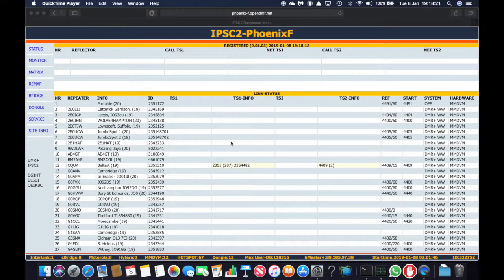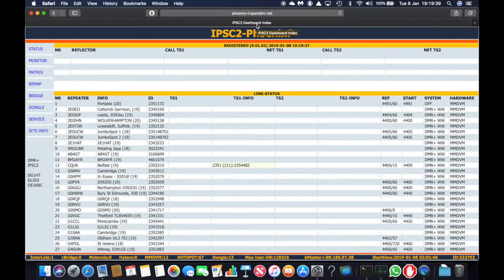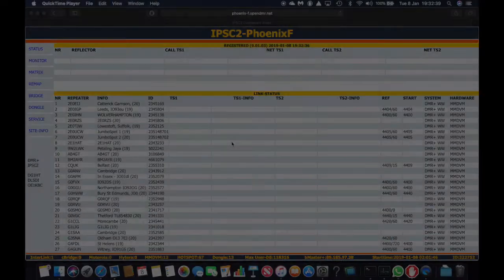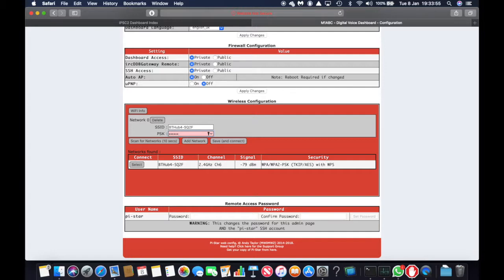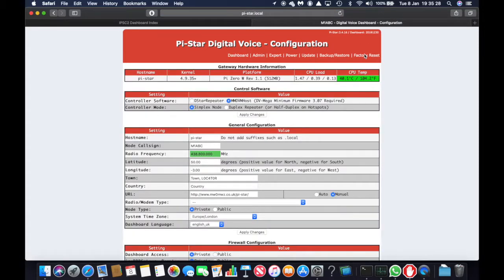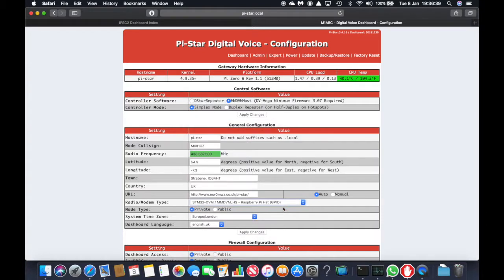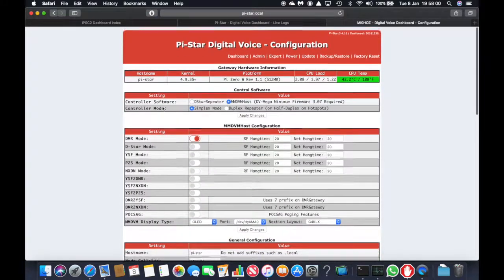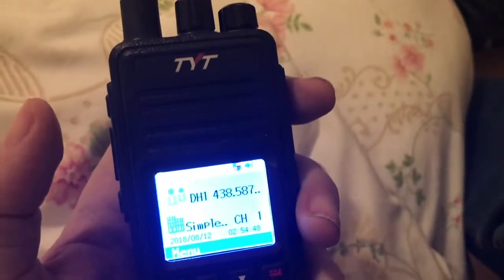Jumbospot MMDVM Pi-Star Hotspot MacOs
Setting up an MMDVM Jumbospot Pi-Star hotspot with a Raspberry Pi Zero and MacOs